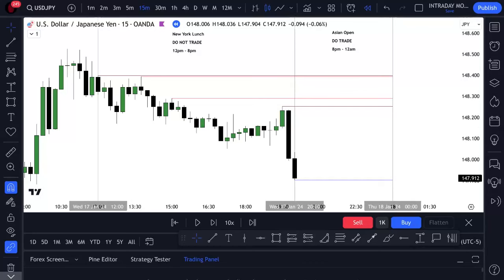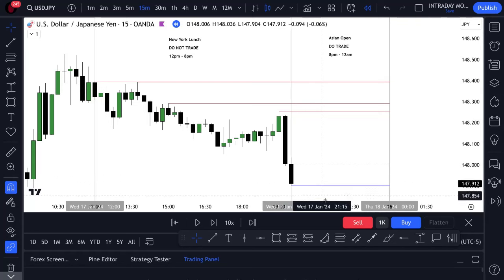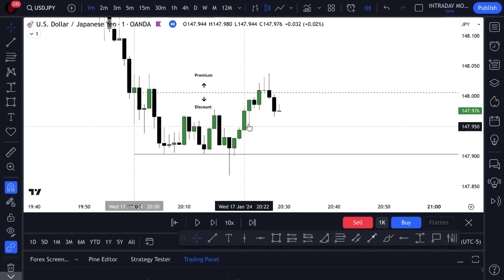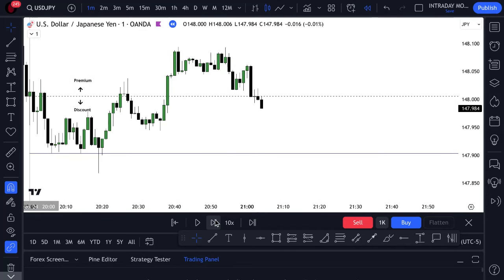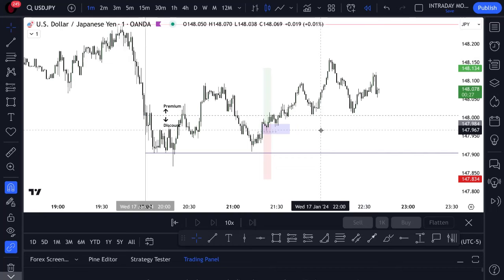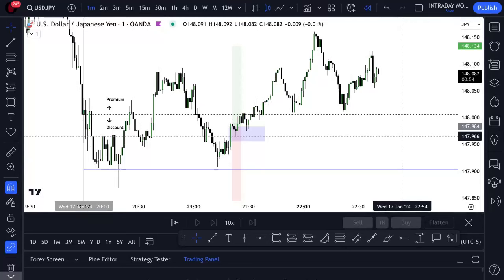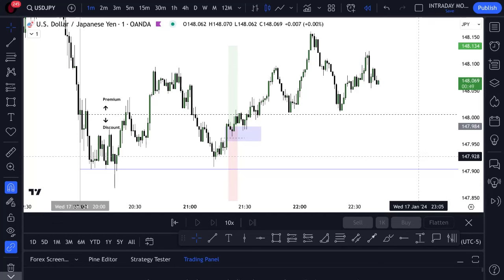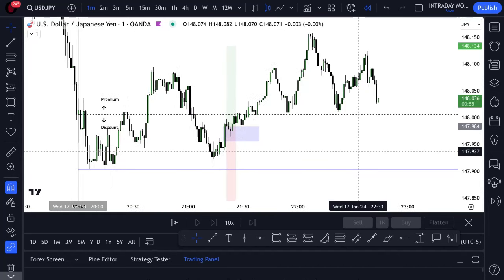Asian Session Library Ep. 26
Unlocking the Asian session: A simple approach to identifying profitable setups with yen-crossed pairs.

Motto: Indicators are detrimental to a traders development 🗣💯